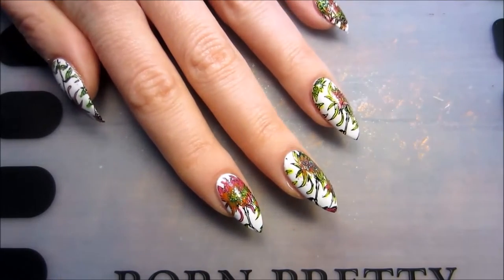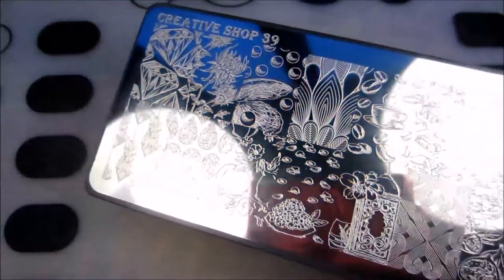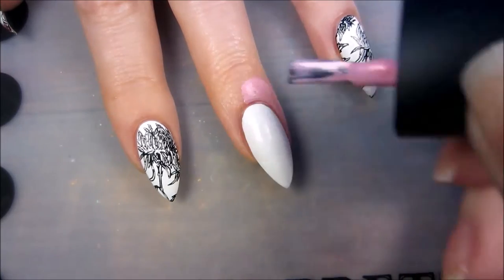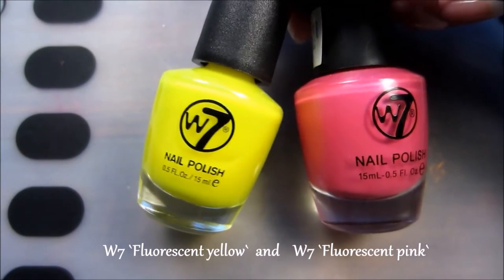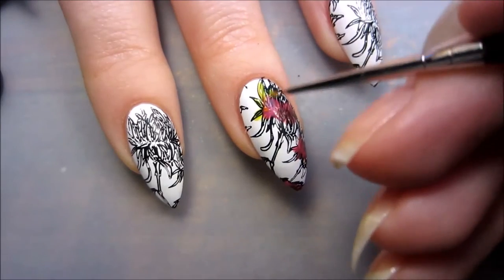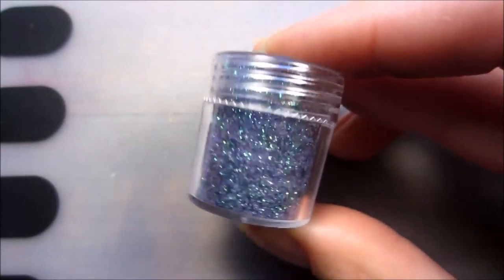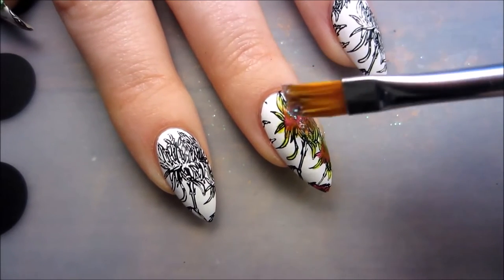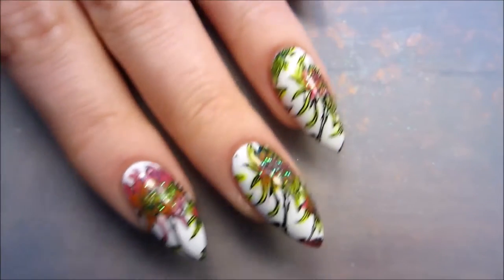Like in the coloring book! (Volume up!!)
Attention!!!
There is something wrong with the sound,so put the volume up)))

I love to color the coloring books for grown ups,i have so many of them and well nails are great canvas for that)

So here i used:
-Essence `Wild white ways`
-Essence gel top coat

is JANEW10

If you have some questions,please do ask.I am always happy to help.
Hope you enjoyed the video.Please give it thumbs up if you did)

Music is YouTube library